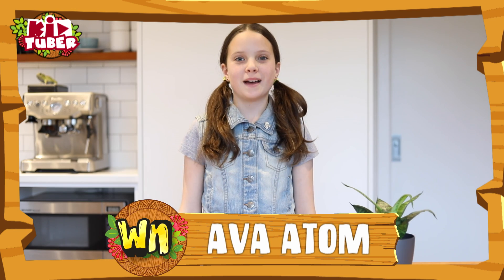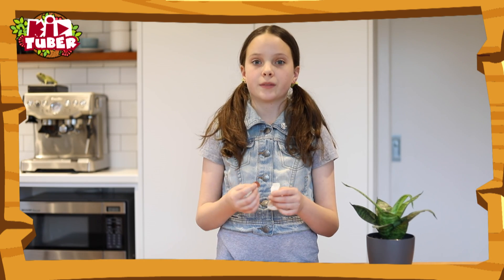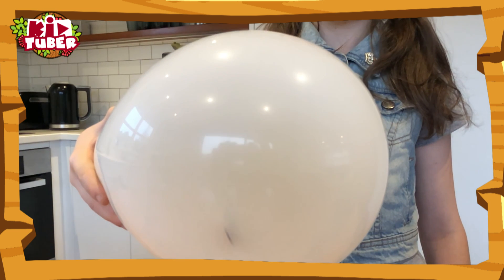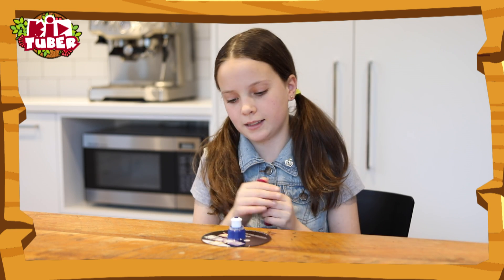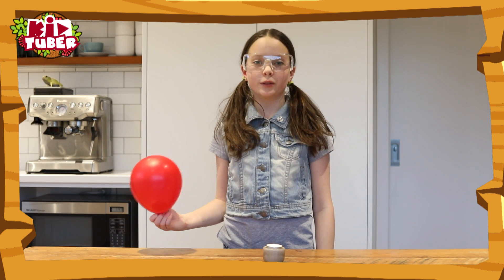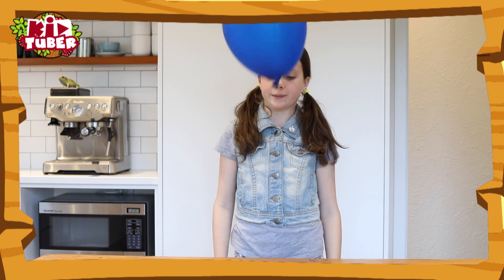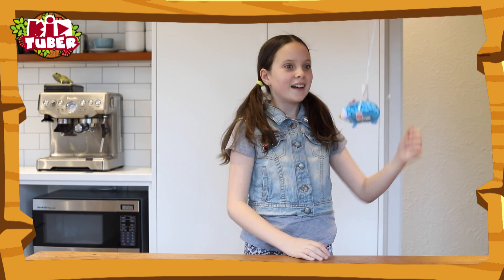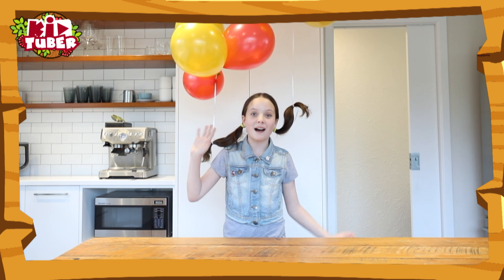Can You Pierce a Balloon and Not Pop It? | Ava Atom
Ava's looking at the science of BALLOONS! Do you think you can take a balloon and NOT pop it?!